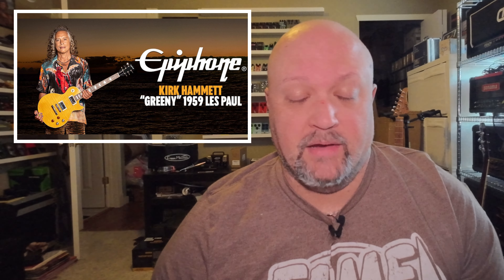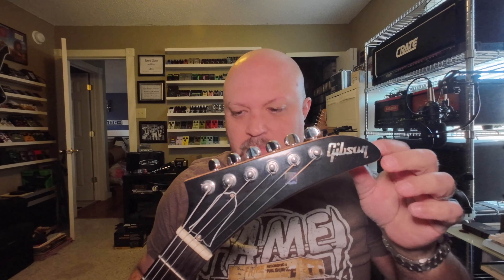Let’s Talk About This New Epiphone Headstock…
Gear Discussed In This Video:
Gibson Kirk Hammett “Greeny” Les Paul
Epiphone Kirk Hammett “Greeny” Les Paul
Epiphone Kirk Hammett 1979 Flying V

Other Gear Used In This Video:
Sony ZV-E10 Mirrorless Camera
DJI Osmo Action 3 Adventure Combo
Vijim VL100C LED Light
Rode Wireless Go II
Rode Lavalier Go Microphone